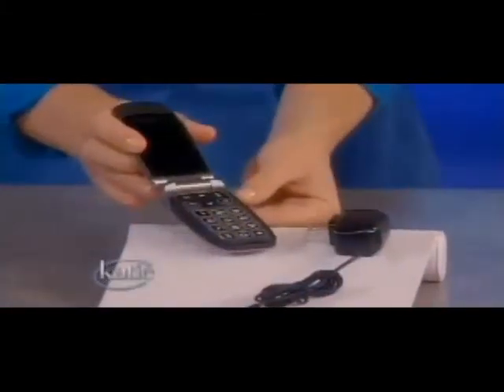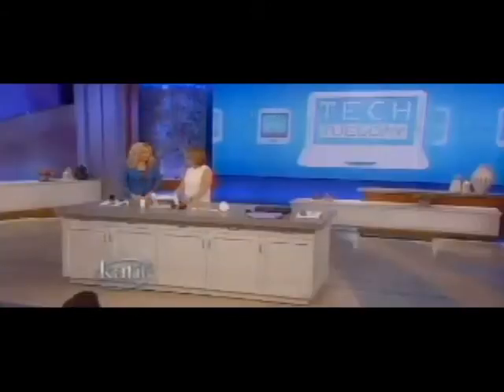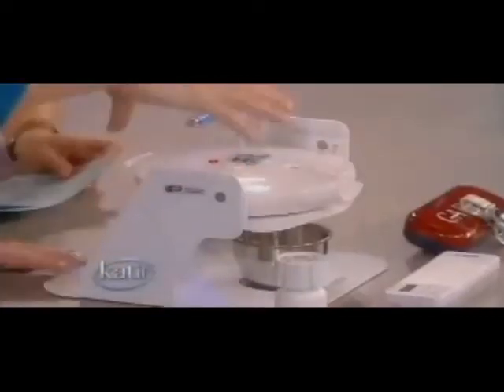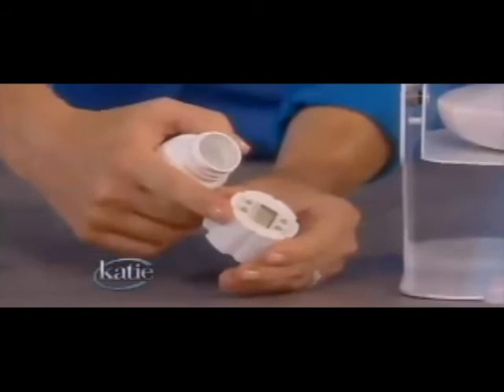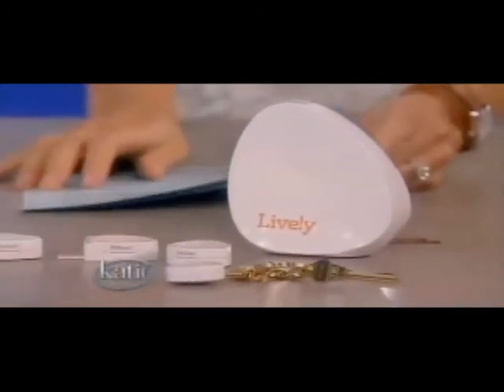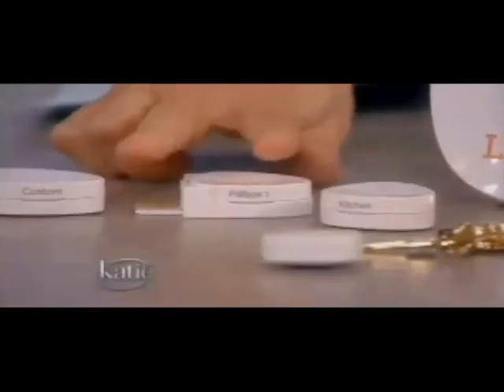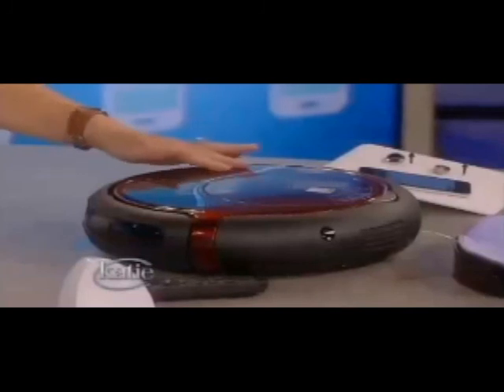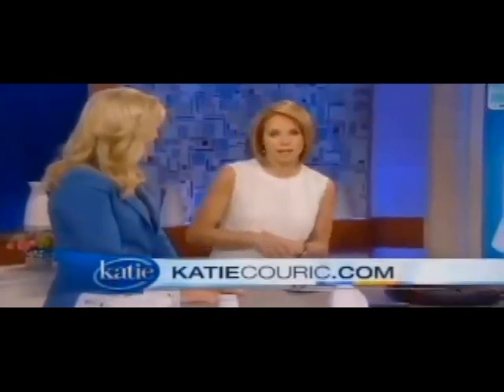Robo Vac Mop on the Katie Couric Show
Check out the Rydis H68 Pro Robo Vac Mop on the Katie Couric show. It is being featured alongside other great products for aging parents!